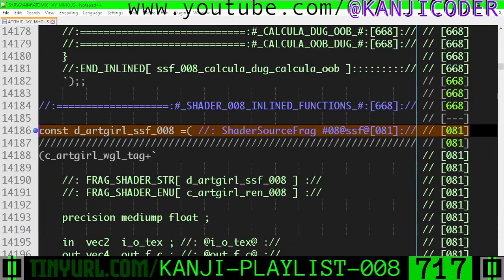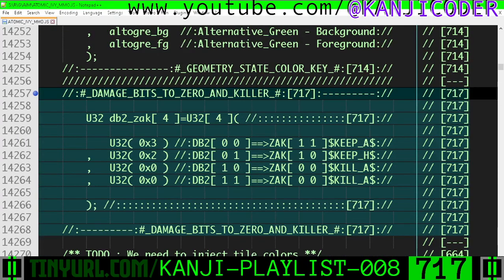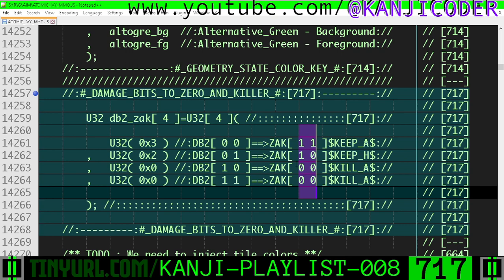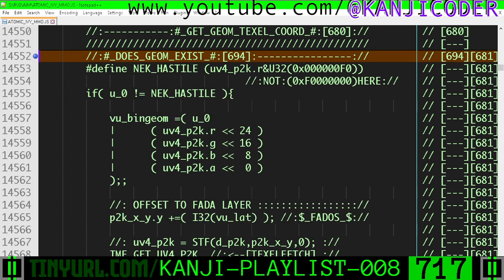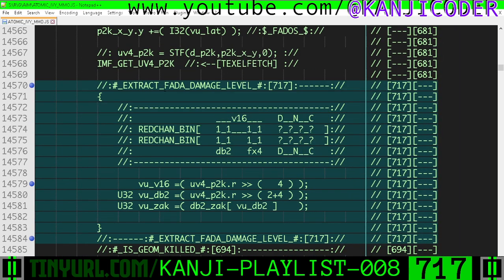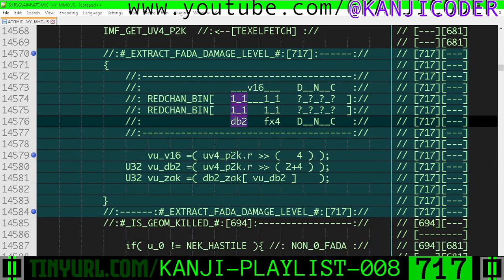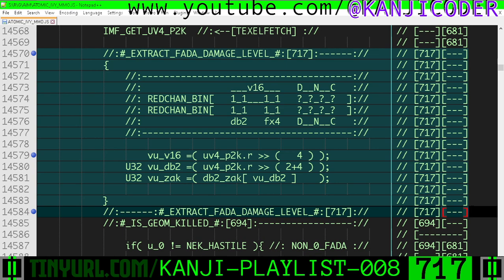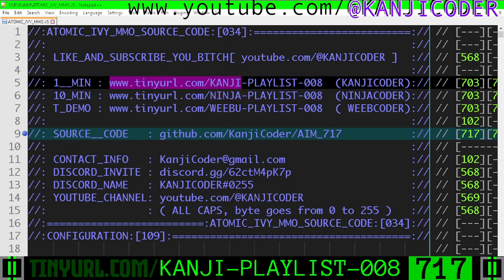717 : BFJ_057 : ARTGIRL - db2_zak Lookup Table